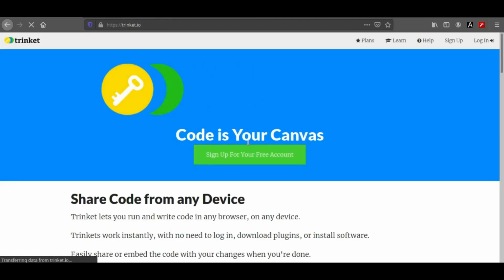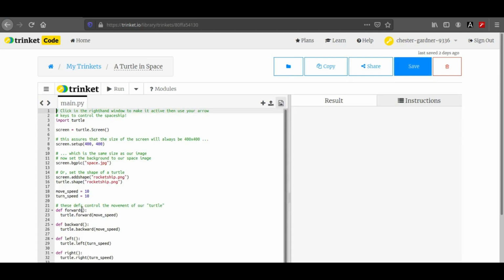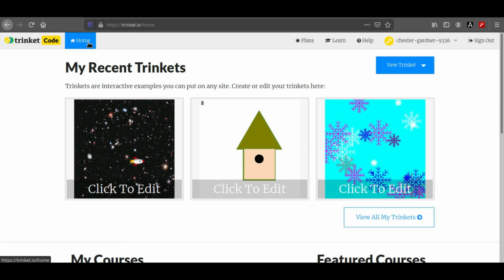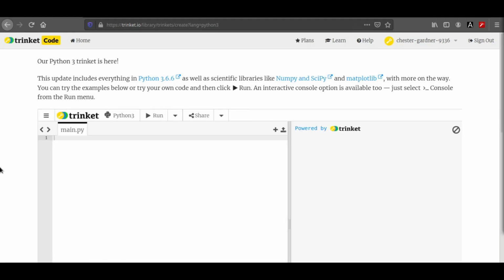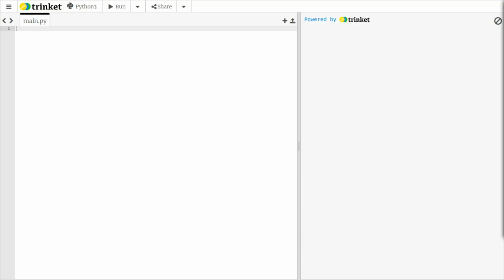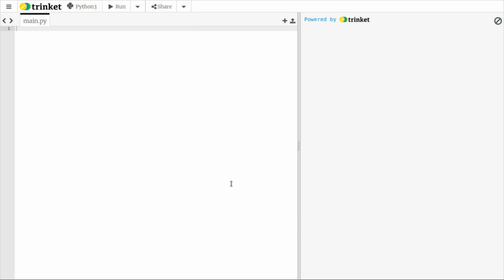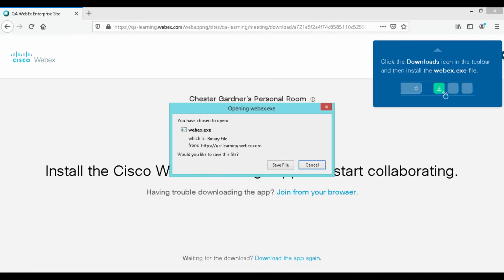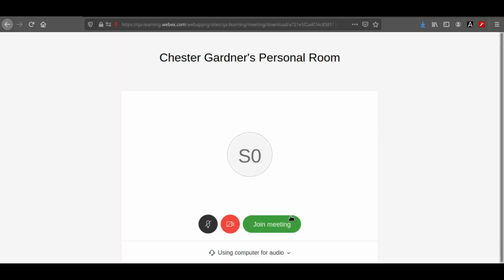Teach the Nation to Code online workshop - joining instructions.